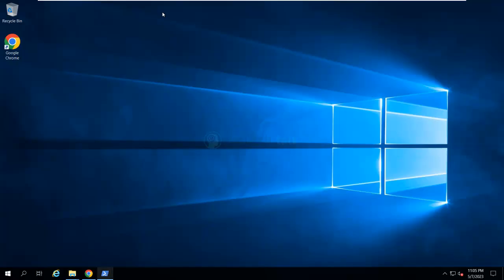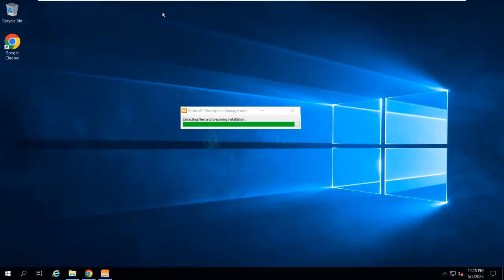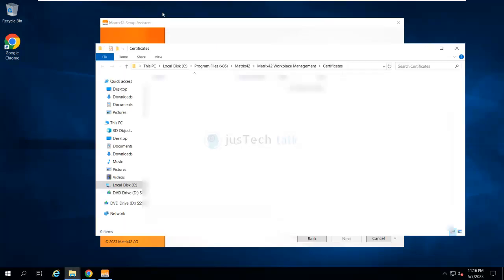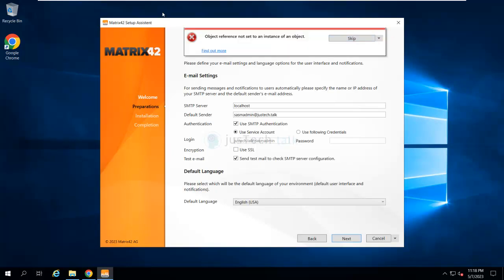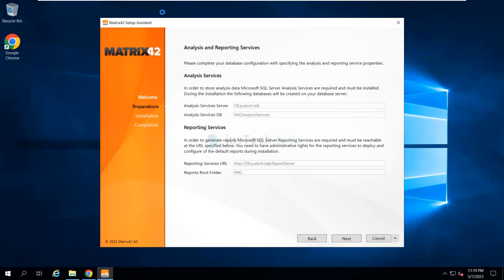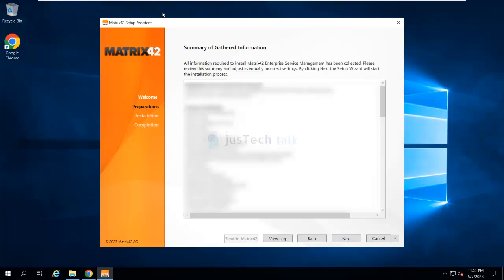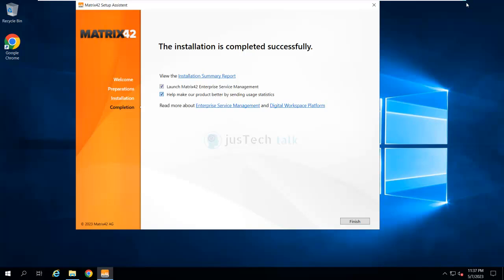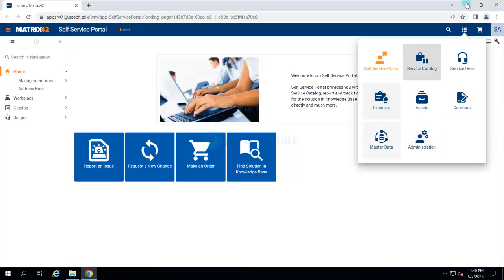How to Install Matrix42 Digital Workspace Management Platform - Part 2 Step By Step Installation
In this video we have performed the installation of Matrix42 DWP (Digital Workspace Management). Part 1 was made for system preparation to install M42 DWP.

Thank you for watchin this walkthrough.

* Matrix42 Digital Workspace Management
* Matrix42 Digital Workspace Management - UUX
* M42 Digital Workspace Management
* Matrix42 Digital Workspace Platform
* Matrix42 Digital Workspace Platform - UUX
* Matrix42 SASM
* Matrix42 DWP